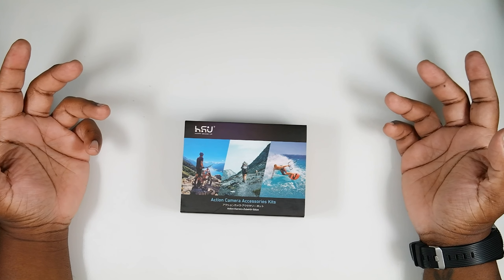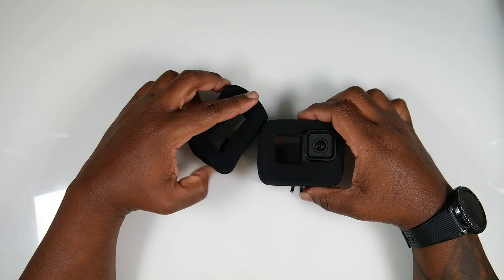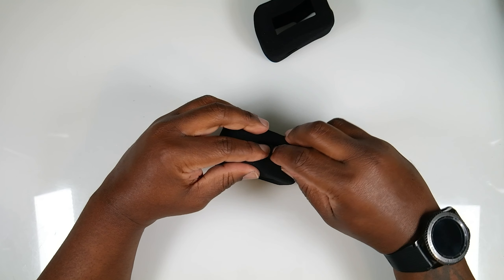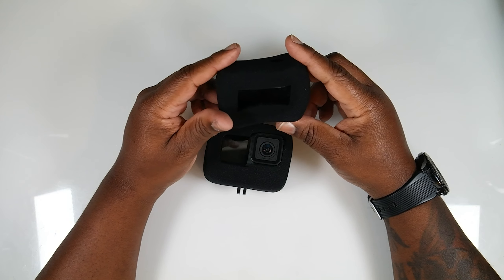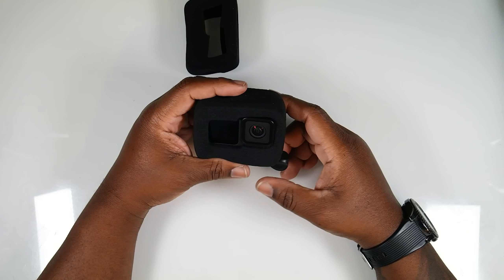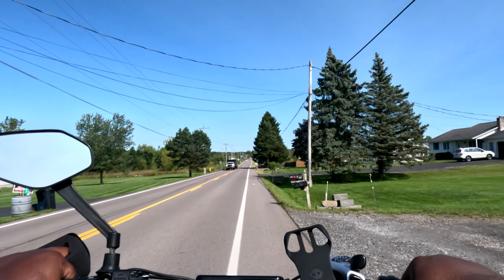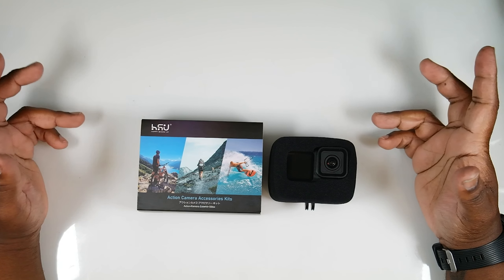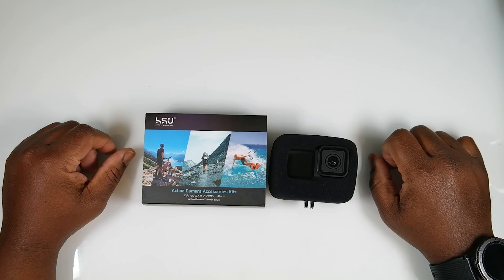HSU Windslayer for GoPro Hero 11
HSU Windslayer review for your gopro!

the-bigg-picture-d-black-01